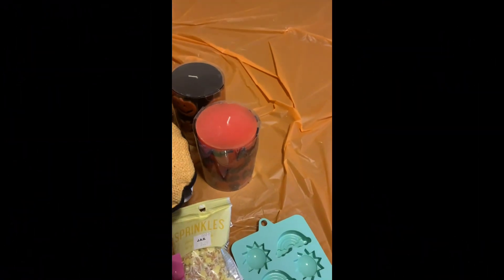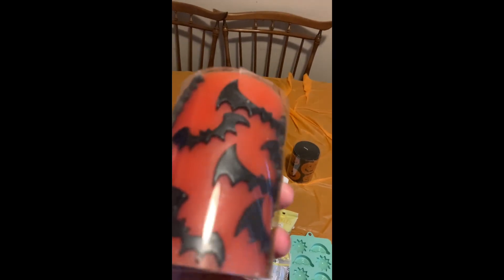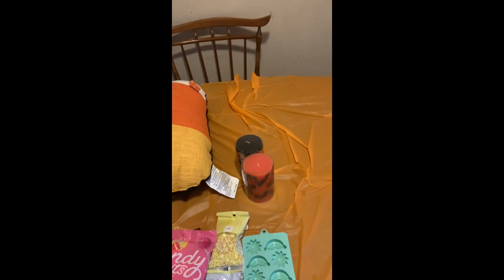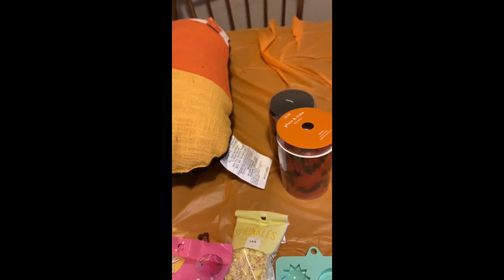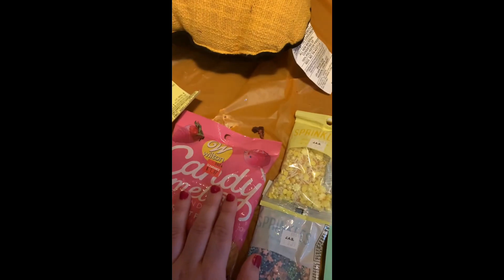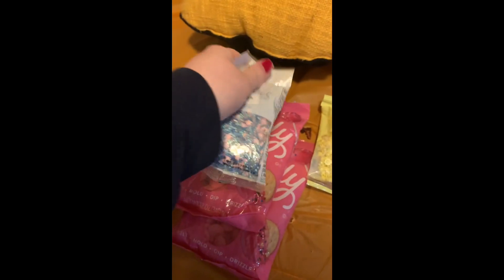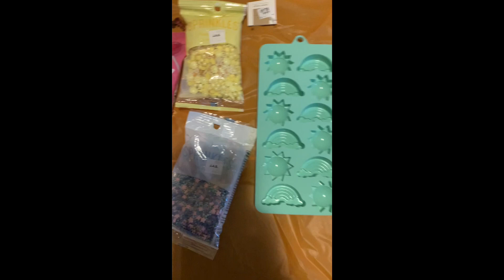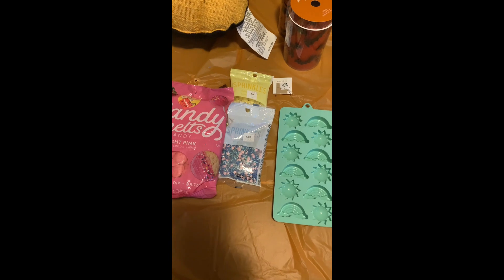Joann’s Craft Haul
My local Joann’s is closing so I decided to take a look and see what I could find to help my Etsy shop.

Welcome to our family channel where we post vlogs,recipes, and hauls.